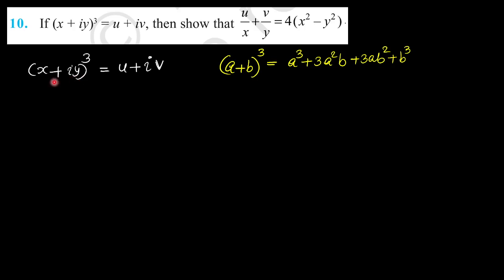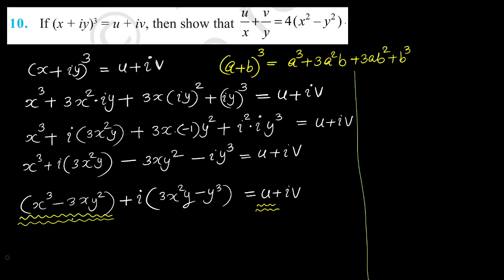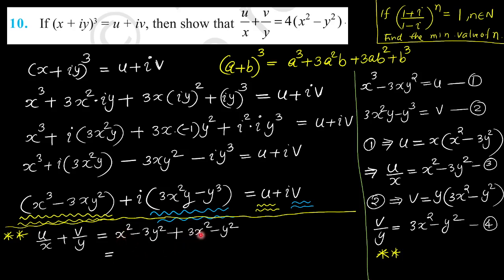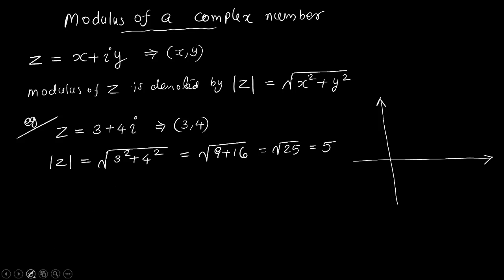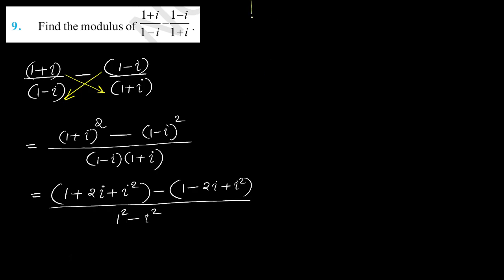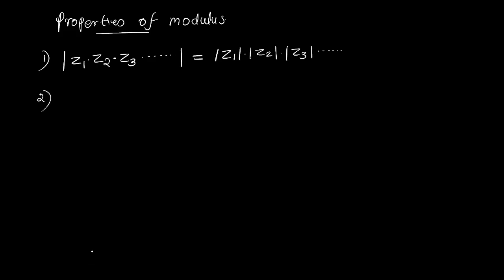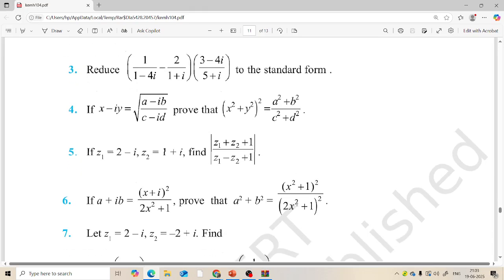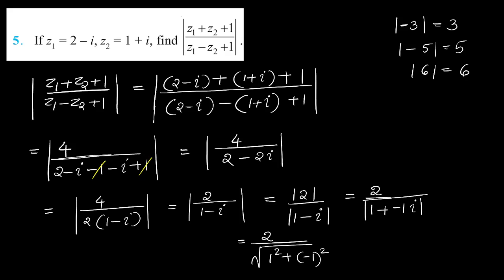modulus of a complex number